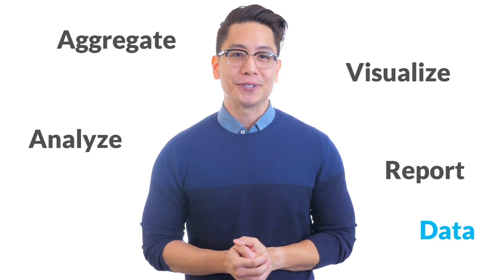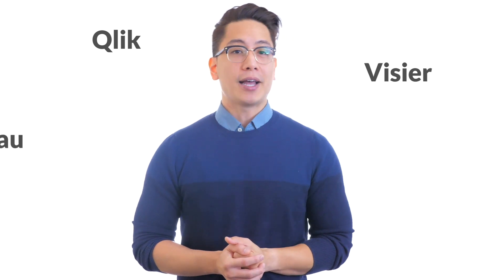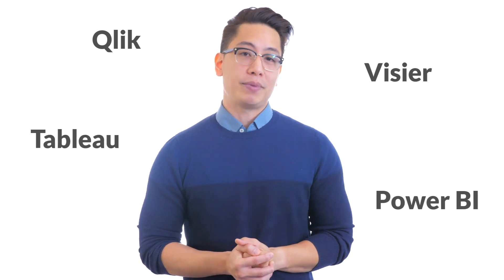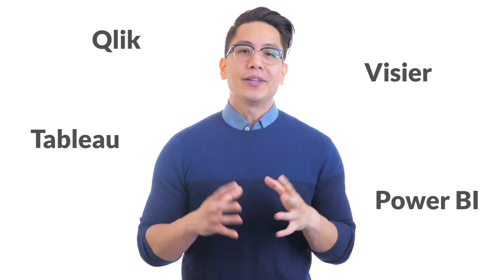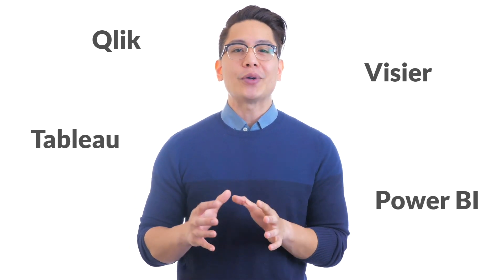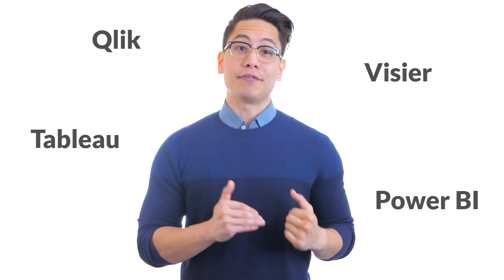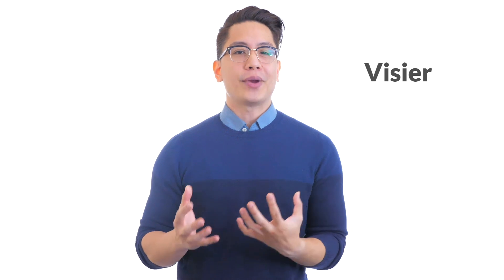Business Intelligence - What it is and How it Relates to HR | AIHR Learning Bite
What is Business Intelligence [BI] and how does it related to HR Analytics? In this video, we are covering this topic with practical, real-life examples 🌟

Business Intelligence – also known as “BI” – is an umbrella term. BI includes the application, infrastructure, tools, and best practices that enable access to and analysis of information to optimize decisions and performance.

 But how is BI related to HR?
In explaining this, we touch upon the following:

💡applicant tracking system (ATS)
💡performance management system
💡data aggregation
💡data visualization
💡data analysis
💡data reporting

Feel free to browse through our HR analytics + digital human resources management courses and certification programs:

🎓 Learn everything you need to drive data-driven decision-making in HR (certificate program) 💥

Have a greater strategic impact with data as an HR Business Partner 🎯

Can’t decide? You can access all our courses and certificate programs with our full academy license 👩‍🎓